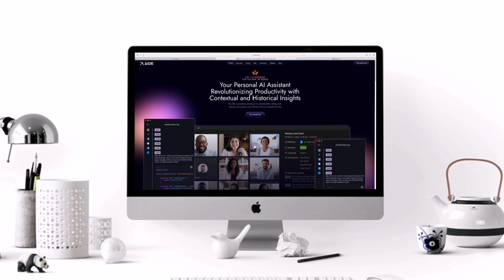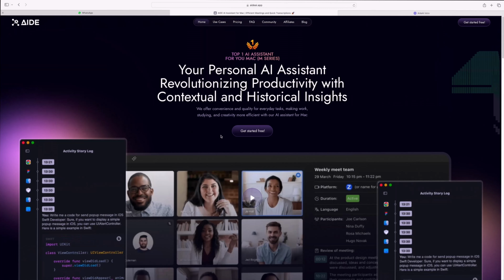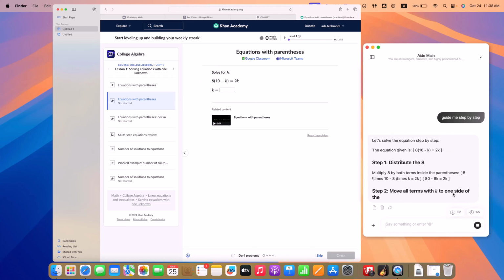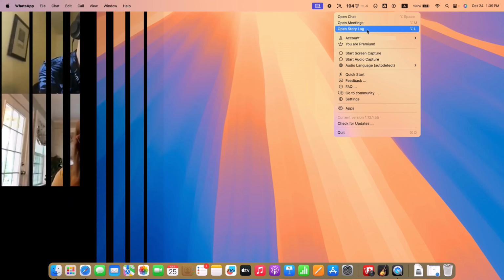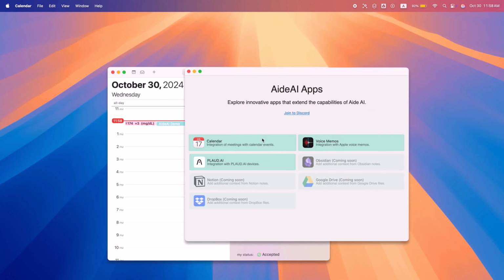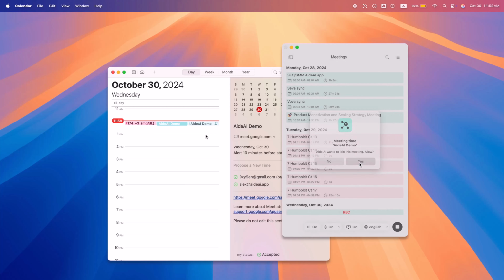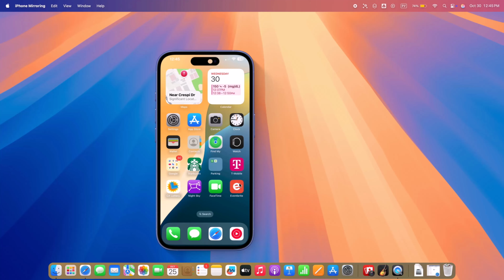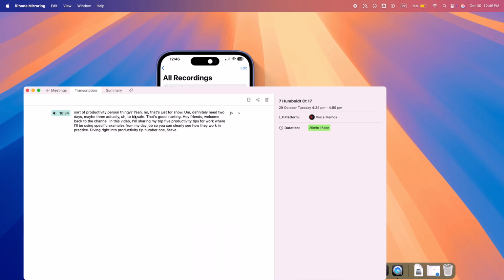Aide.AI Review 2025 | Best AI Assistant for Creators, Students & Professionals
In this video, we take a deep dive into Aide.AI — one of the most promising AI assistants for 2025. Whether you're a content creator, student, or working professional, Aide.AI offers powerful features to boost productivity and simplify your workflow.

🚀 What You'll Learn:
- Key features of Aide.AI
- Real use cases and practical demos
- Pros and cons of the platform
- How it compares with other AI tools like ChatGPT